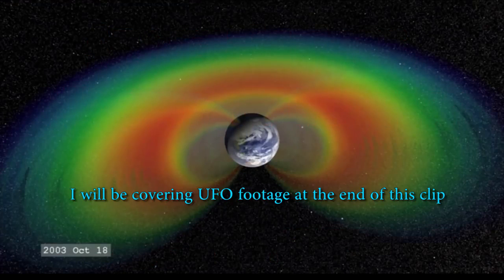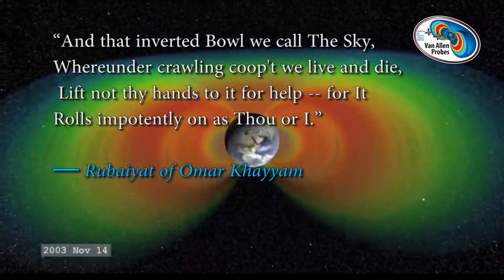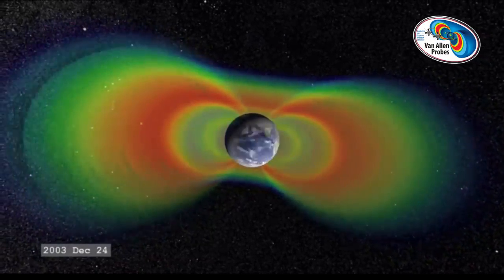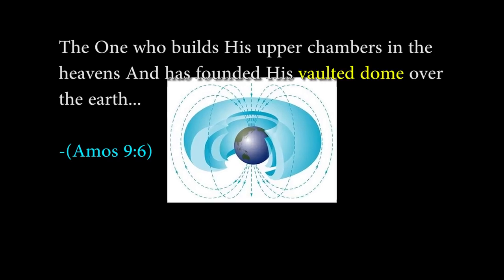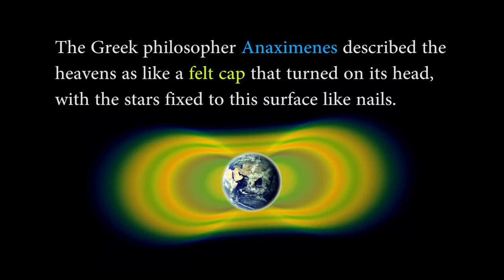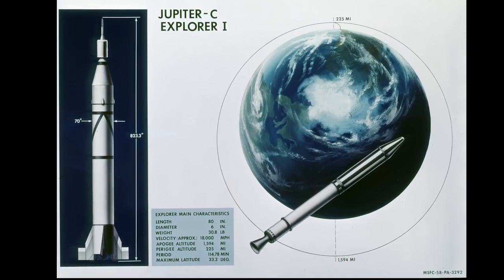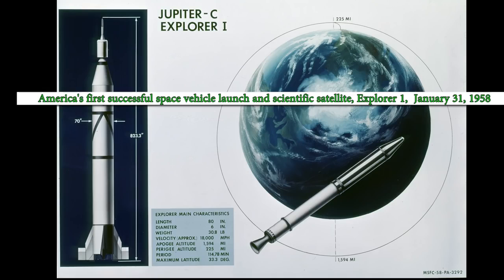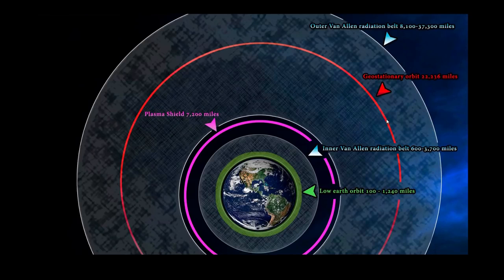Is It Possible To Go Above Low Earth Orbit We Have Been Lied To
Crrow777
This clip looks into a new plasma field in space as well as the Van Allen plasma belts. I ask – How is it possible for metal space craft, astronauts and satellites to pass through these plasma fields? How is it possible that we have sent endless vehicles into space including the Apollo missions and never known about this “GLASS PLASMA WALL” located 7,200 miles away? How is it possible to send radio signals through plasma belts back to earth? My conclusion is that it is not possible and we have been lied to about space and our human abilities to go into space or send remote vehicles.